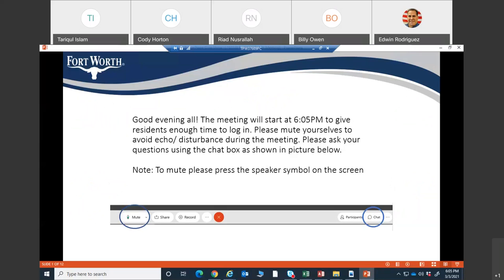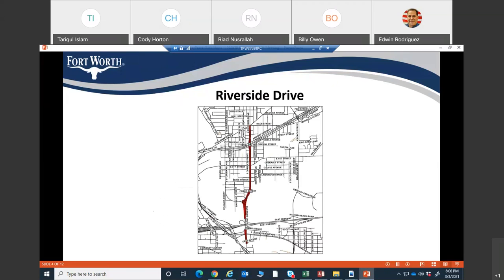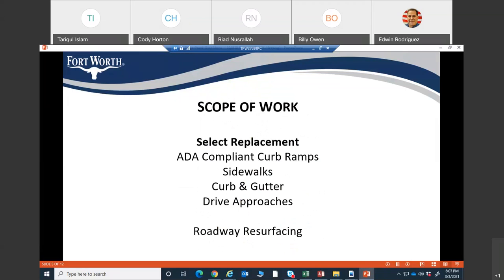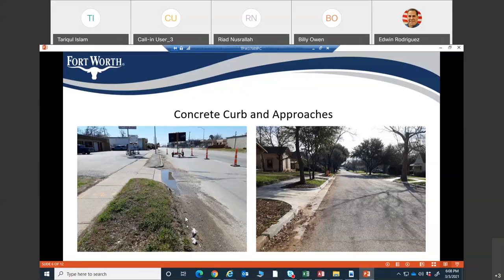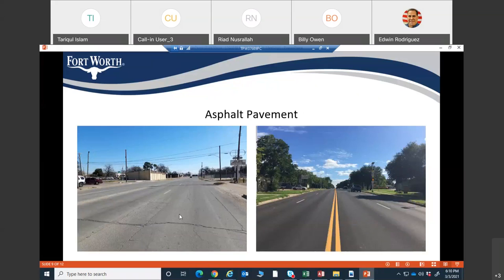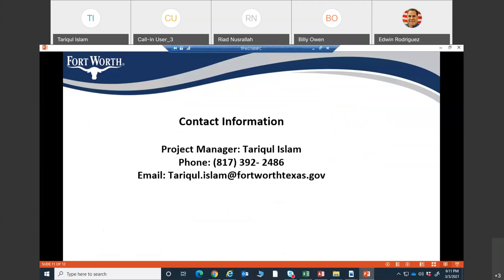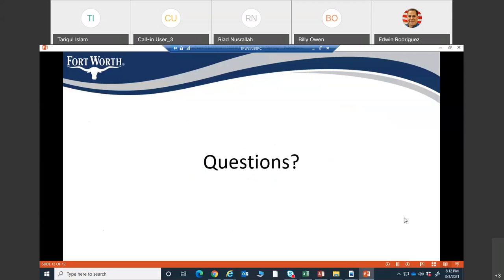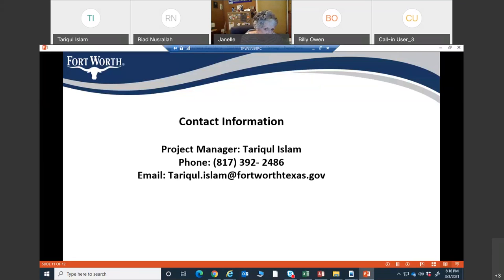Community Meeting for Riverside Drive resurfacing